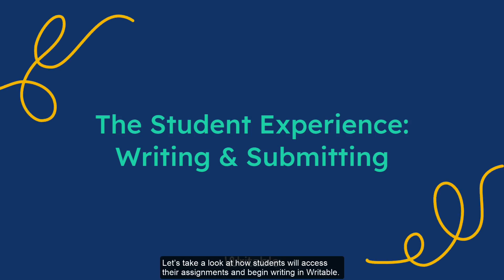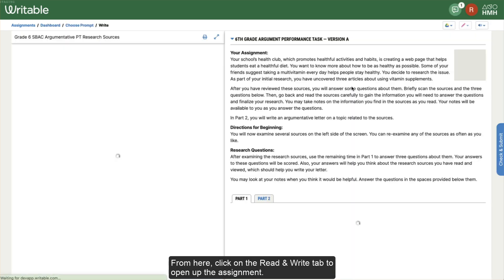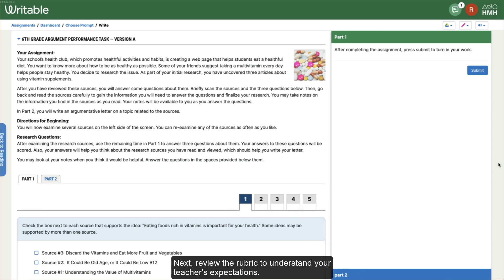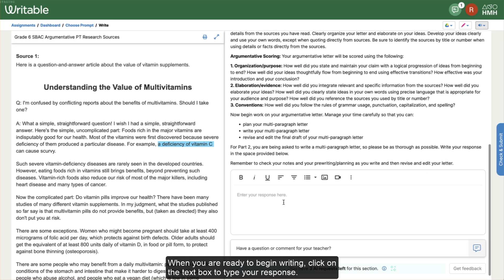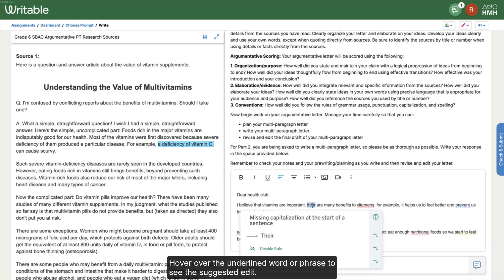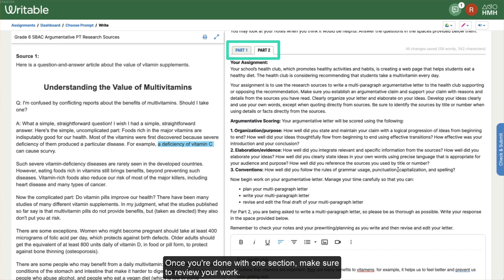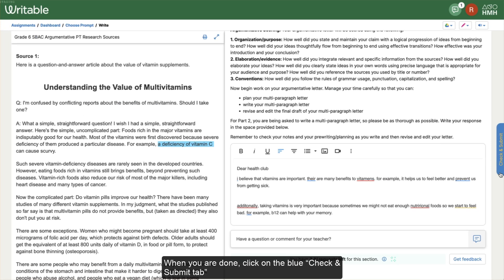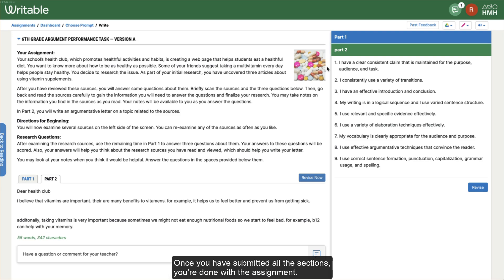How Students Write and Submit Work in Writable